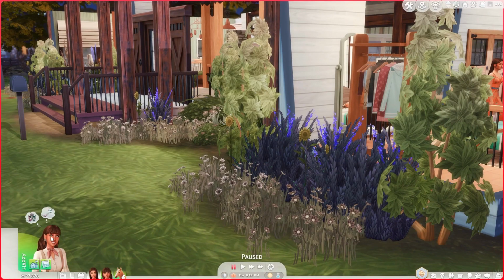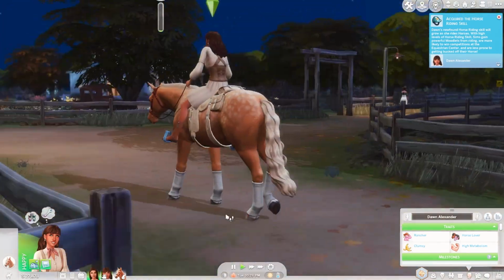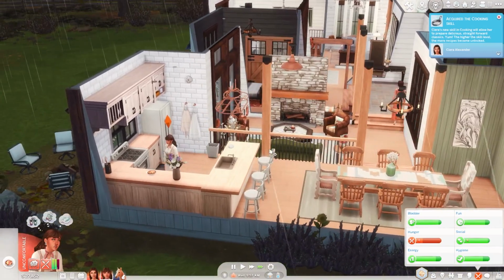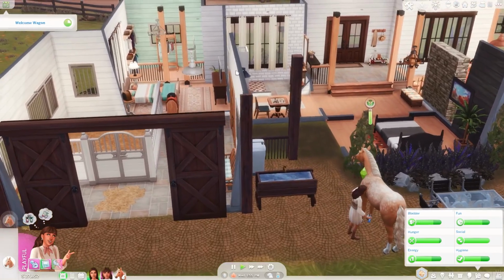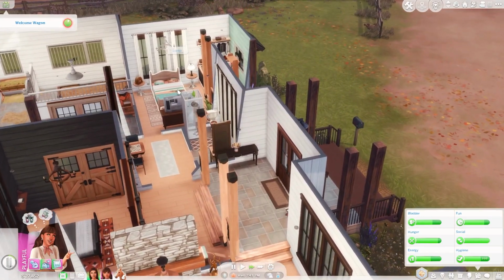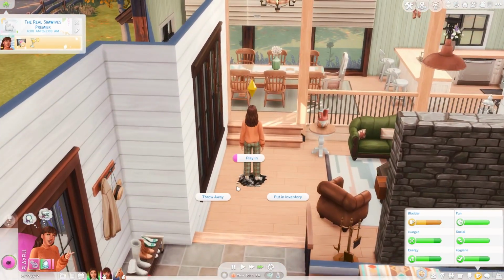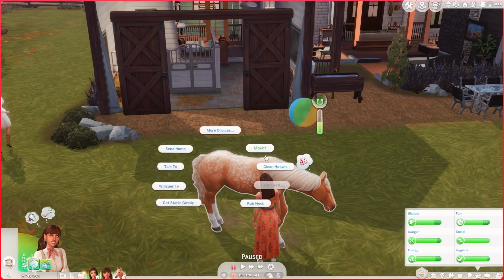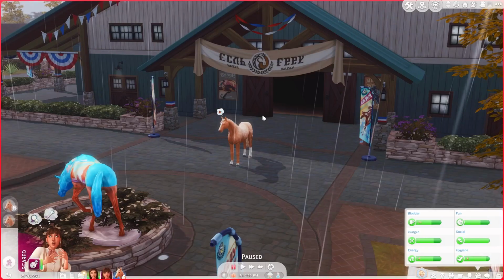Falling off the horse | The Sims 4 Horse Ranch | #1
[This video presented by EA Creator Network]

Hello everyone! - welcome to a new mini series on my channel for new horse expansion!

Dawn and Ceria are twins and totally different to each other in so many ways.

Dawn loves to be around animals and her horse ladybug, where has Ceria is huge flirt and doesn't care about anything else really.

I hope you like the first part

SOCIAL MEDIA //

Gallery: xprismaticsimmer